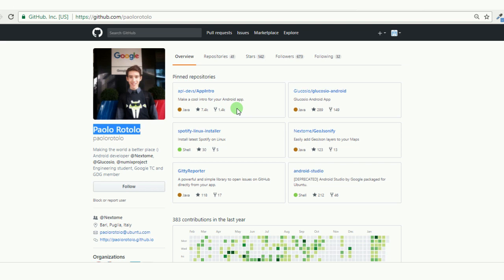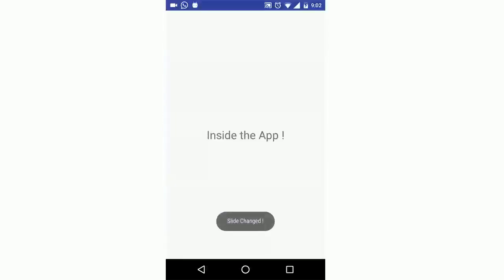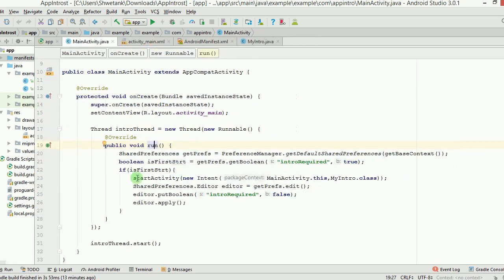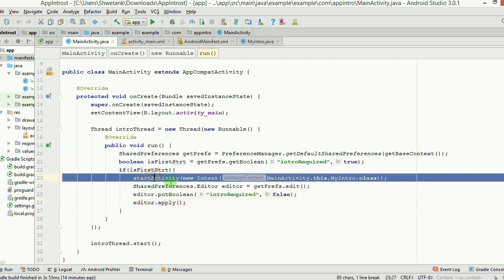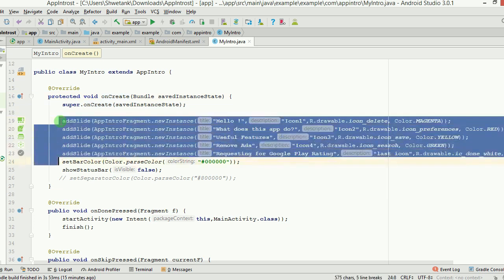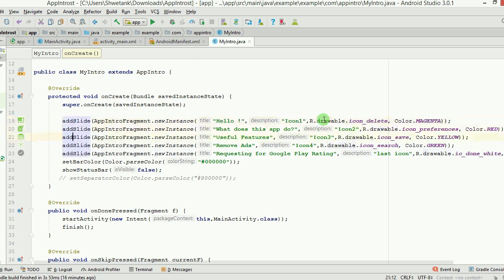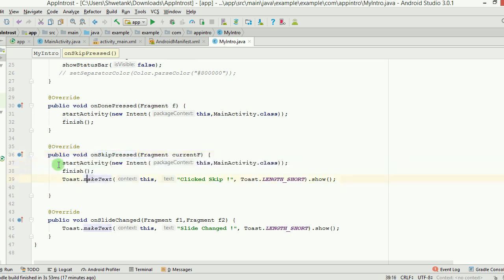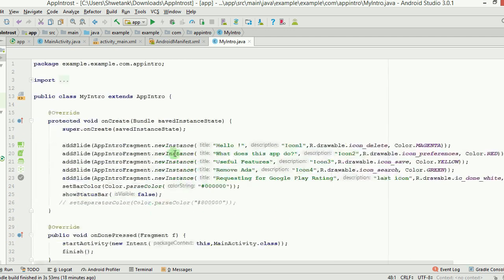App Intro Library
Through this library, you can provide an introduction about your app to the user.